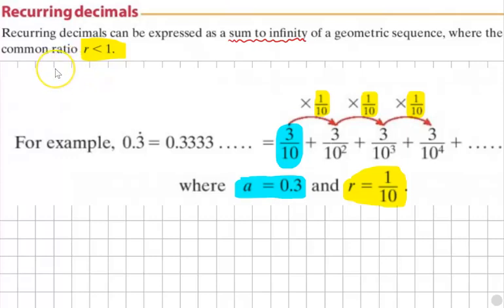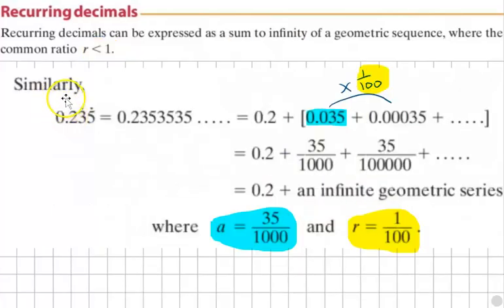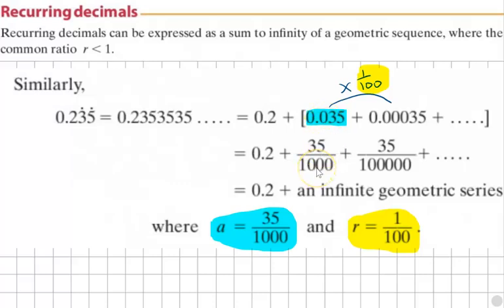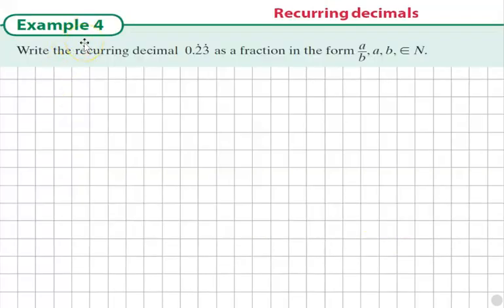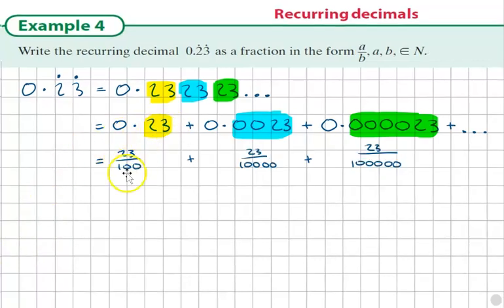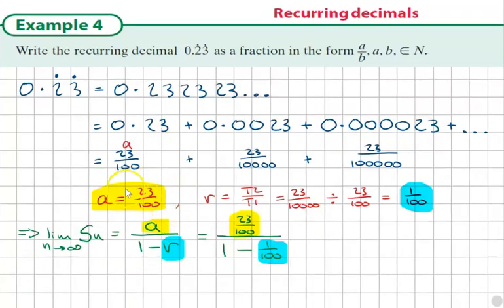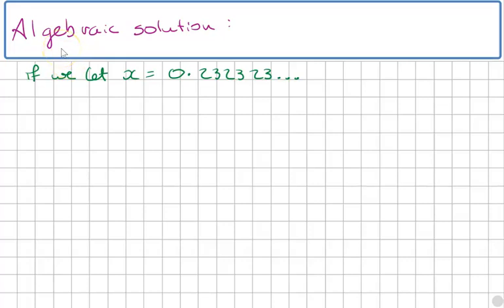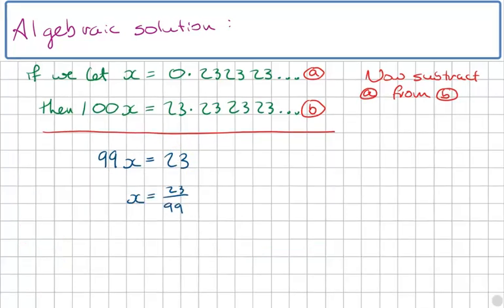LC HL Geometric Series Example 4 (recurring decimals)